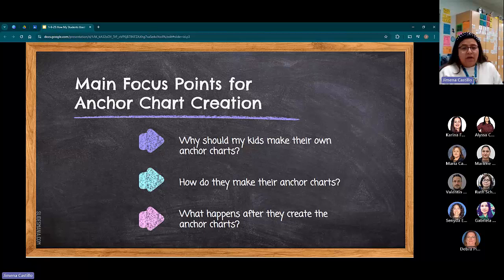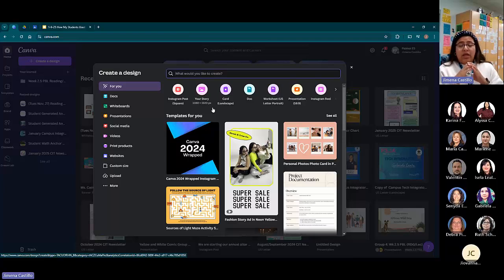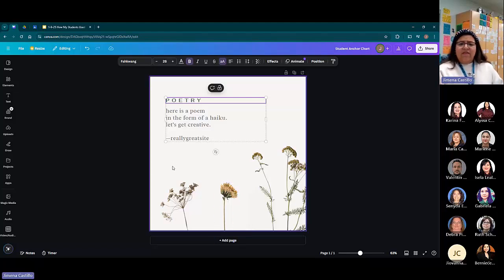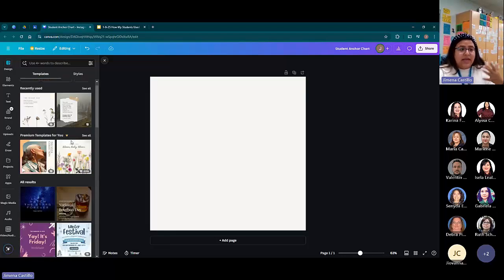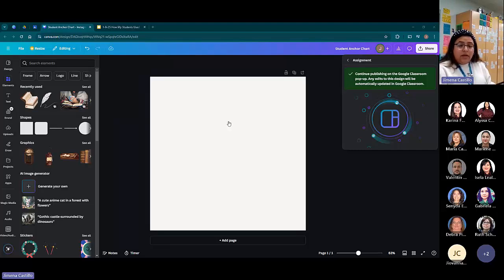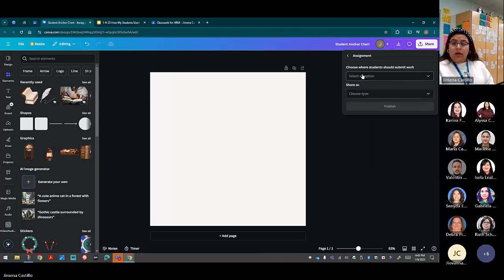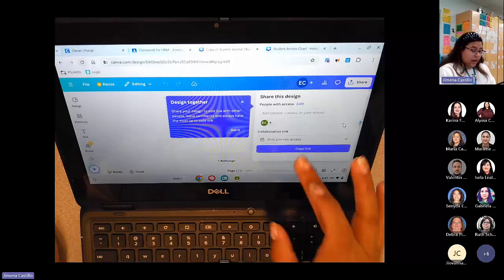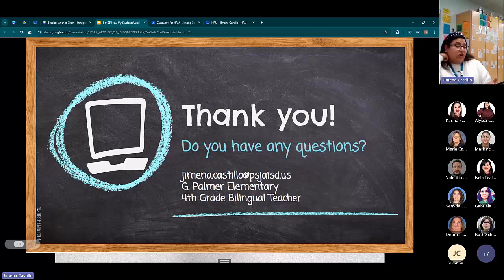How My Students Used Canva to Create Anchor Charts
In this training session, fourth-grade teacher Jimena Castillo demonstrates how her students use Canva to create personal anchor charts, which serve as essential reference points that foster meaningful connections with the content they are learning. She outlines two methods for creating these charts—using a whole group working document or individual templates—and emphasizes the importance of allowing students to personalize their work to enhance their understanding and retention of information.